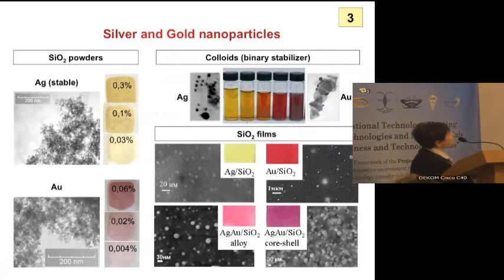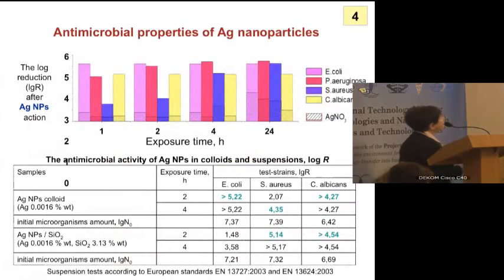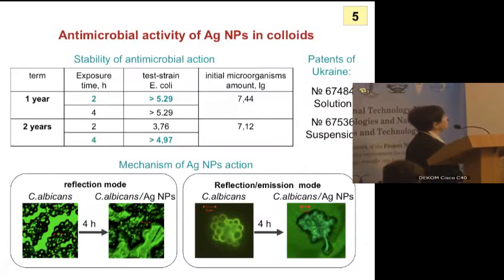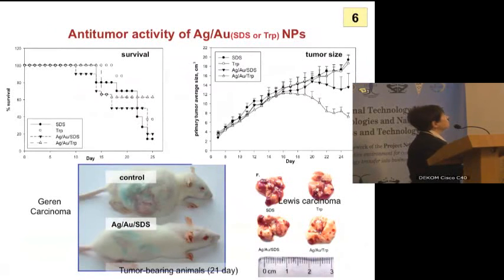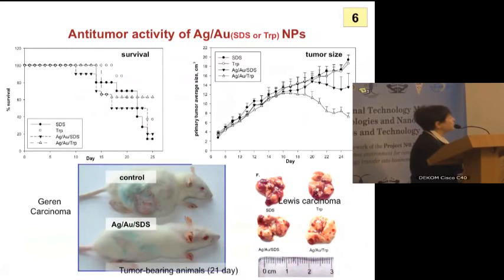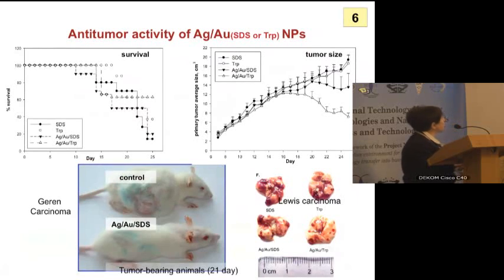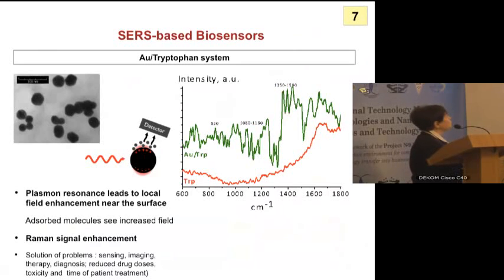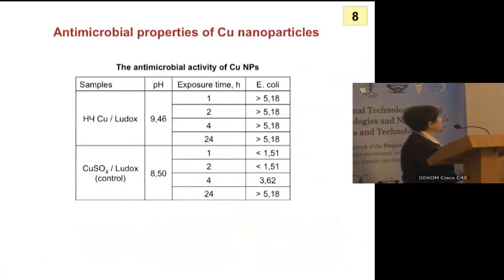Eremenko A. on Technology Meeting 2013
Eremenko A., Production of new broad-spectrum silica-based antimicrobial and antitumor substances with silver, gold, copper nanoparticles, and titania-based coatings for photocatalytic protection of environment
International Brokerage Event Technology Meeting "Nanotechnologies and Nanomaterials" was held in the framework of State Target Scientific and Technical Program "Nanotechnologies and Nanomaterials". This event was coorganised in close collaboration with the Enterprise Europe Network and many other regional and international professional organisations. The brokerage event will facilitate Science to Business (S2B) meetings.